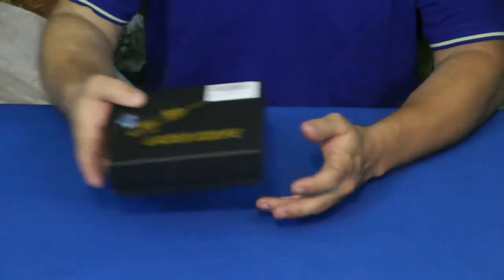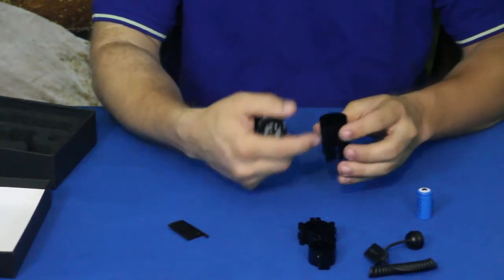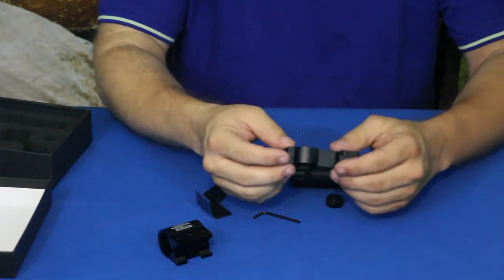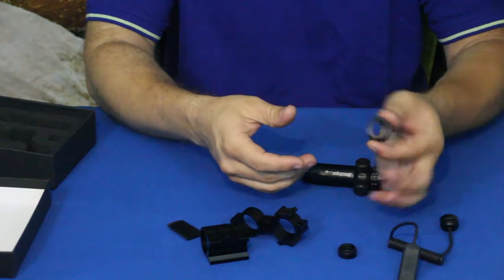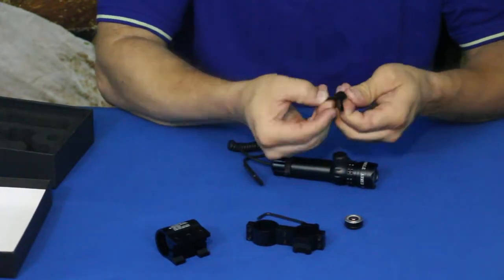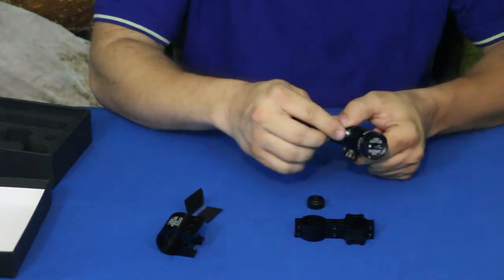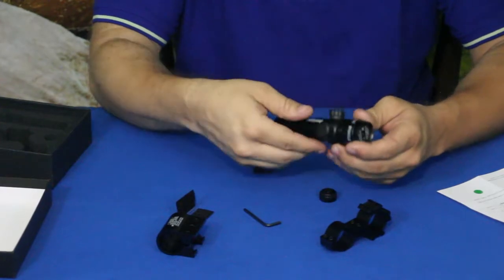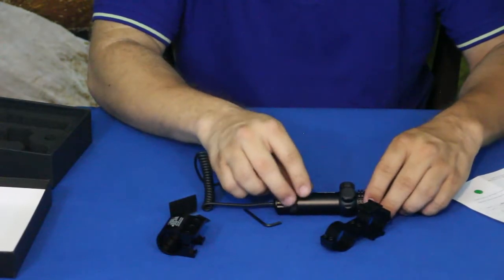Twod Gun Sight Laser Green Dot 532nm Rifle Scope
Nice green laser with good mounting options.

Battery is a CR123A.